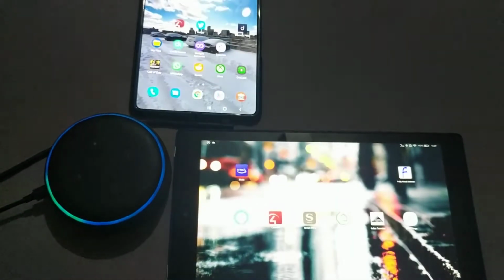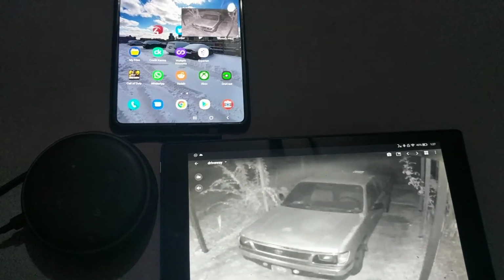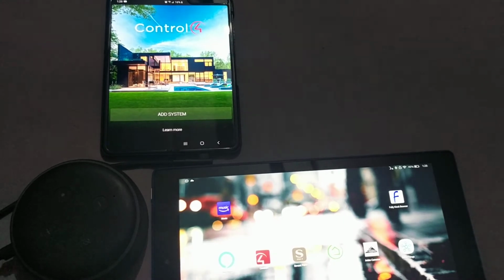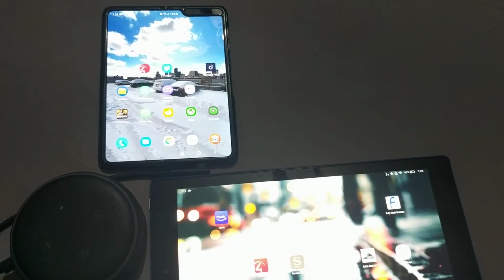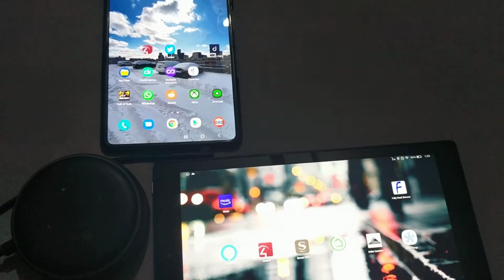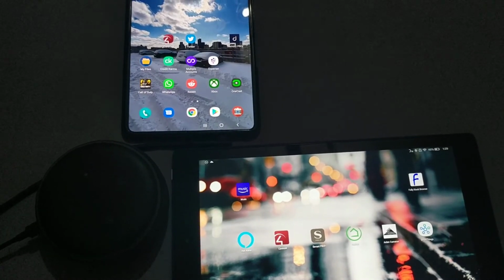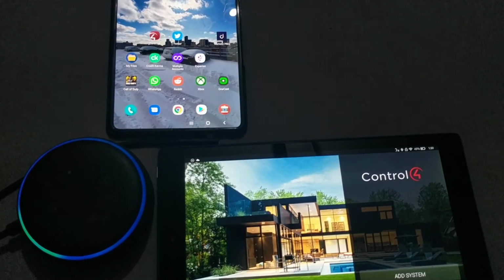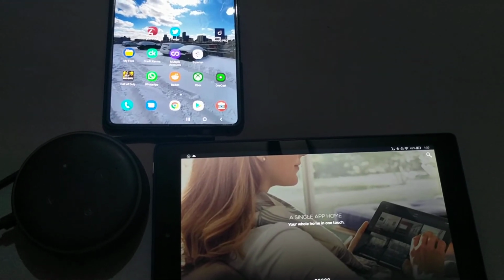Alexa auto response